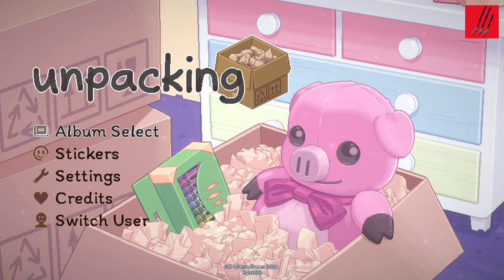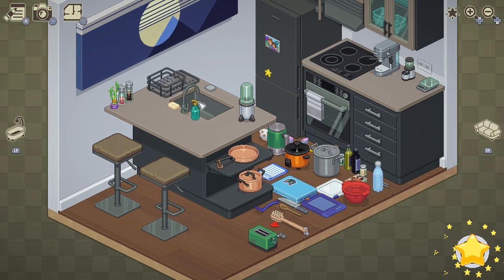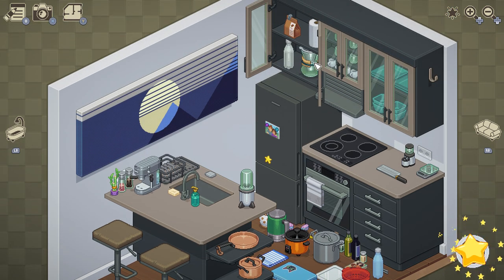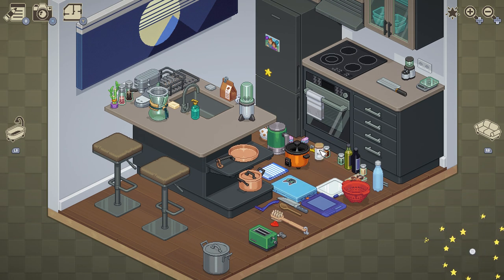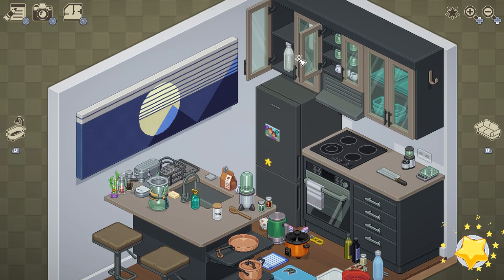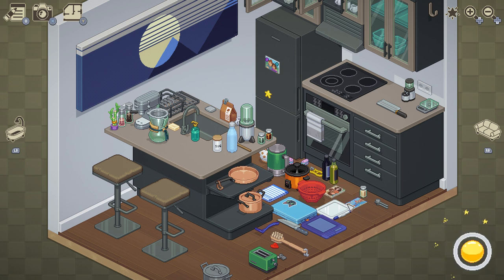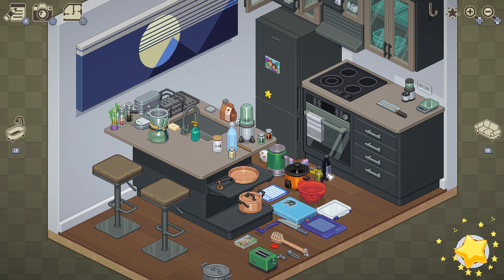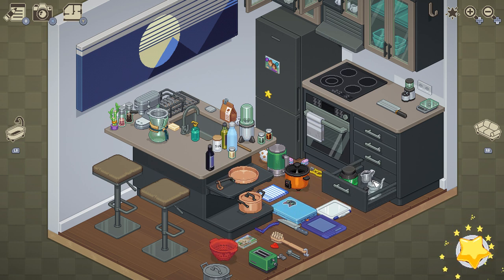Unpacking Brew some coffee Achievement Guide on Xbox